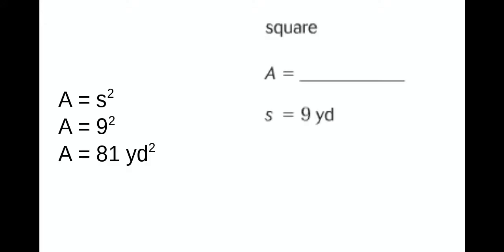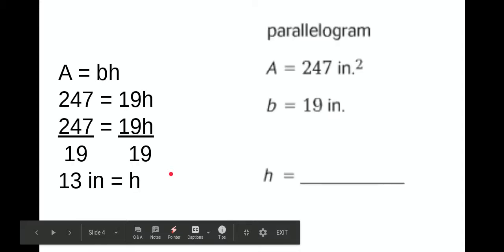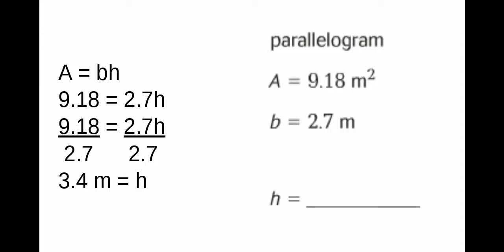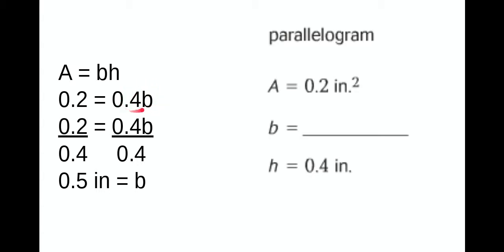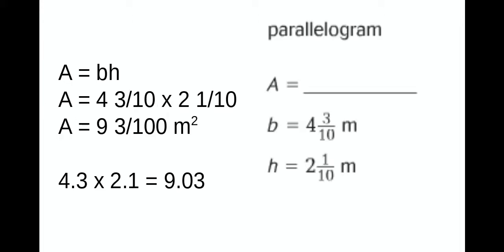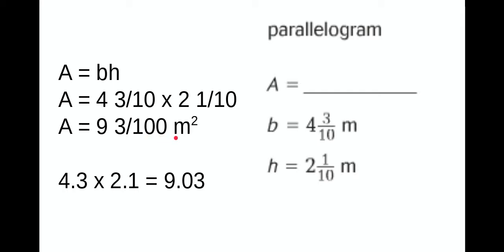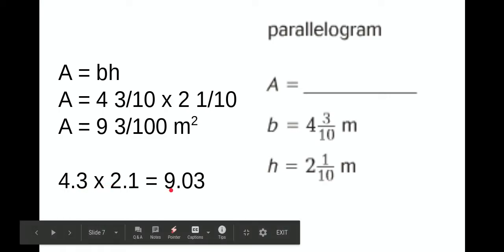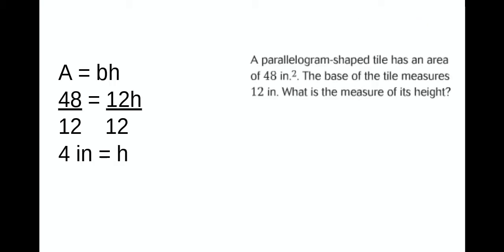10.1 - Independent Practice